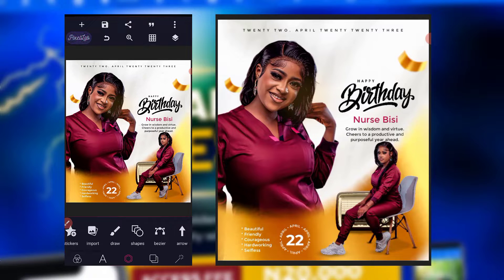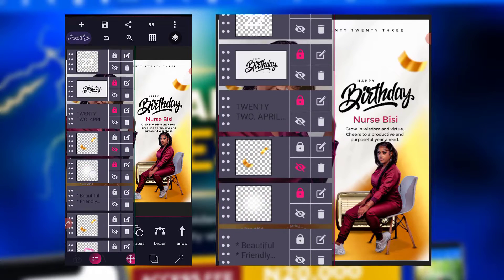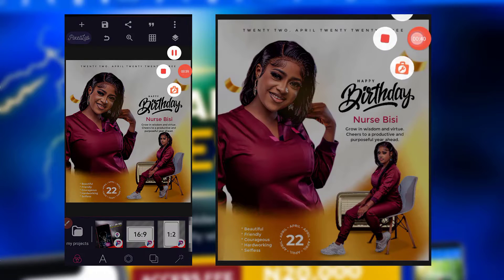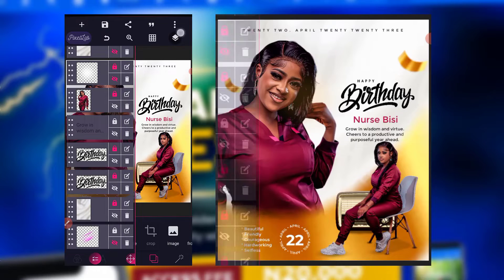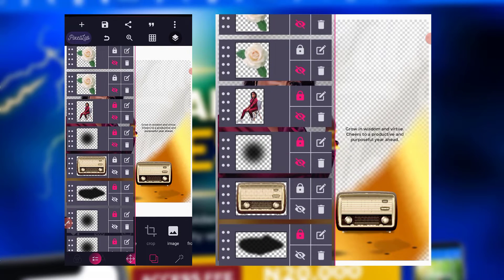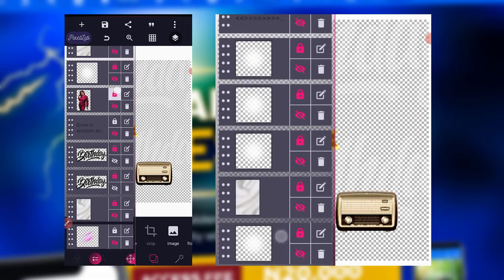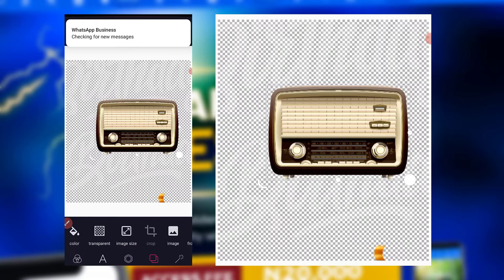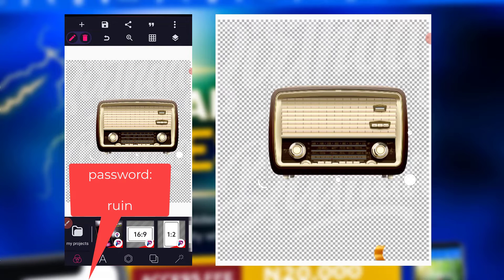Free Pro PLP Files to Pixellab | Step-by-step Tutorial